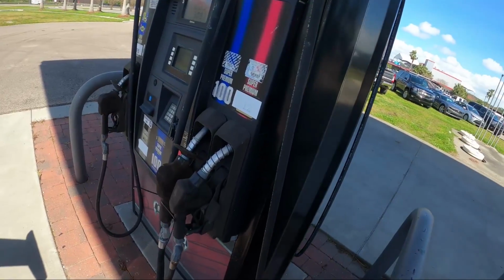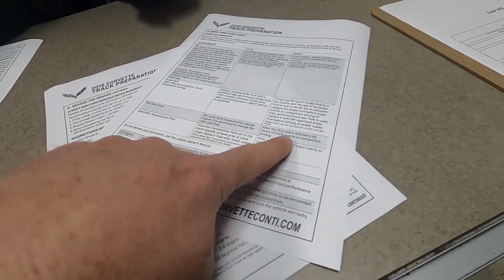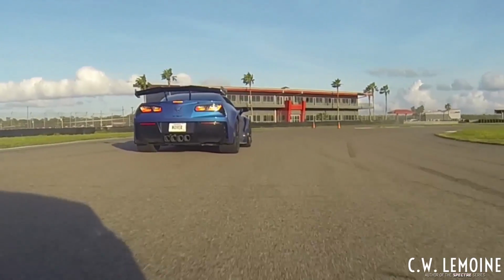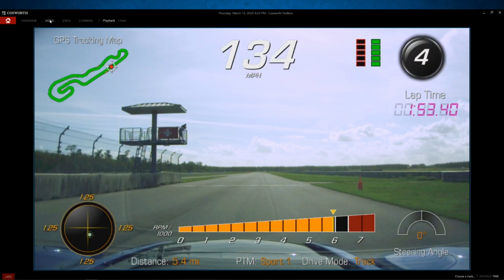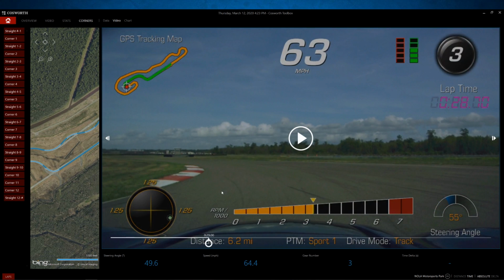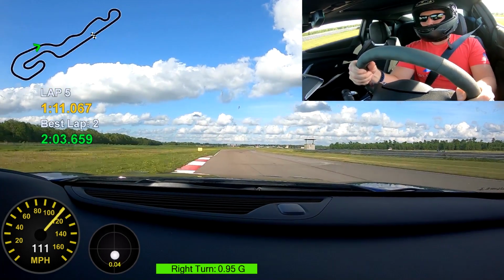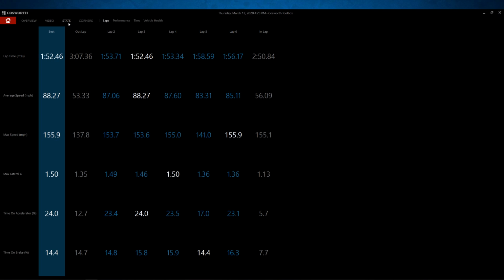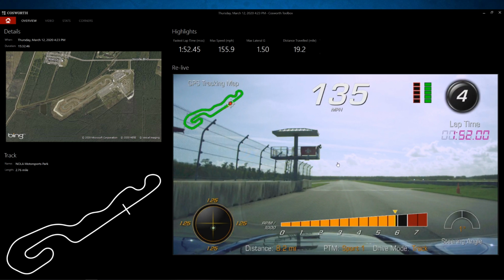2019 Corvette ZR1 (ZTK) vs 2018 Camaro ZL1 TRACK Comparison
Last year, I took my 2018 ZL1 to NOLA Motorsports Park for an SCCA Track Night in America.  This year, I did the same with my 2019 ZR1 ZTK.  Although the ZL1 didn't have a Performance Data Recorder (PDR), I decided to compare the track sessions anyway.   The ZL1 was my first trip to that track, so I think it could've been a little faster.  In this video, I compare the best runs from each track day and then debrief my best run in the ZR1.

Like Books?  Check out The Spectre Series (Aviation Military Espionage Thrillers)  or The Alex Shepherd Series (Law Enforcement Terrorism Thrillers)

C.W. Lemoine Author VLOG

Got a question for the Mover Mailbag?  New address!